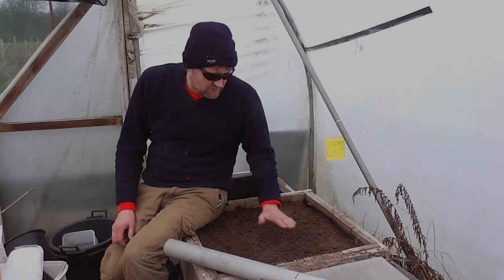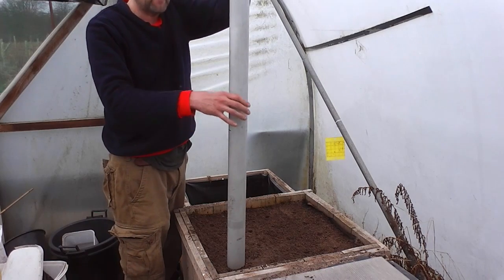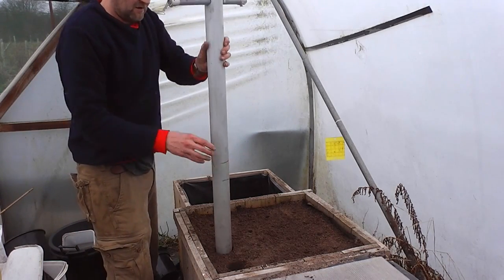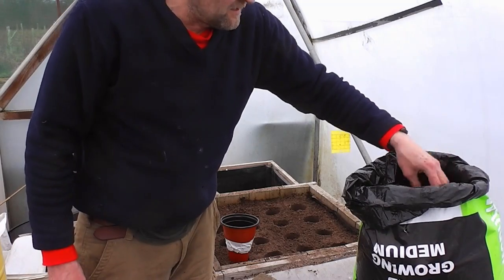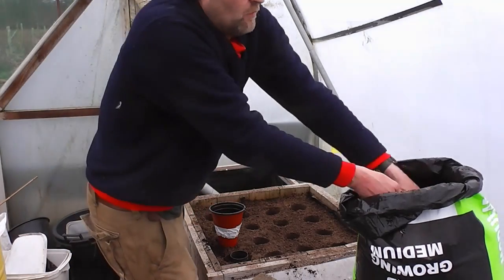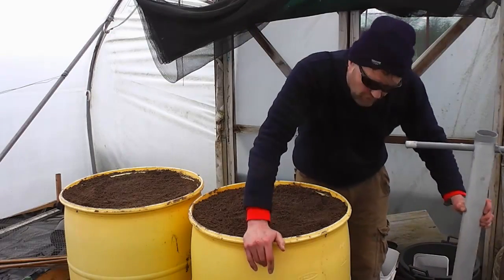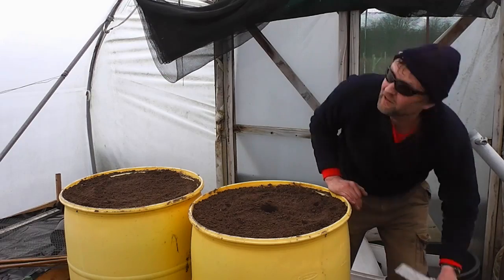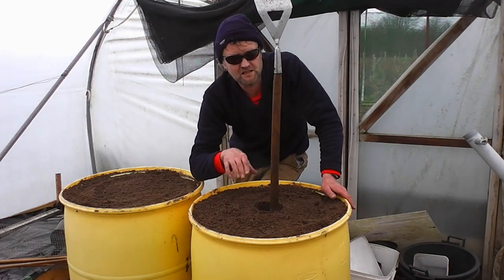How to Grow Carrots for Exhibition & Show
Growing this years Exhibition Show Carrots in the barrels and boxes of sand.I'll show you how I go about coring the holes out to grow the carrots in tubes of compost for a perfectly straight carrot.
All of them are filled with sharp sand and a hole is made in these and filled with a simple compost mixture.
Each carrot is grown in a single hole and this makes them grow straight and more uniformly.
The seed varieties are Sweet Candle for the short ones and New Red Intermediate for the Long ones.
Happy Gardening Allotment Diary.